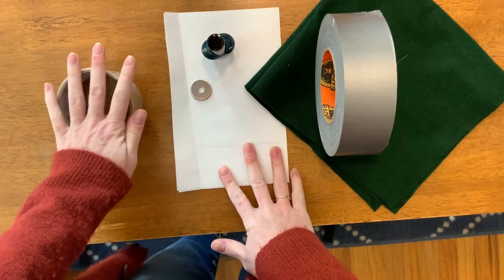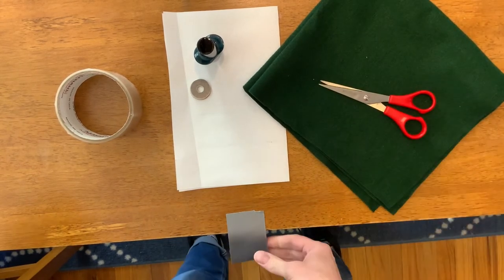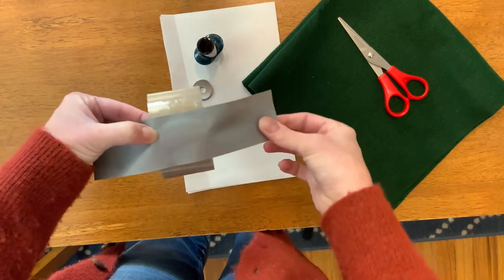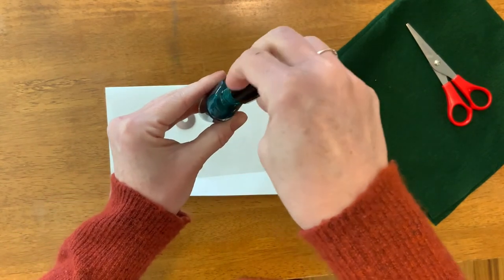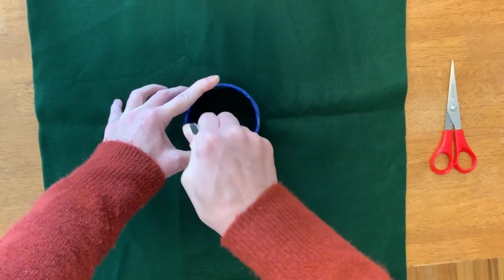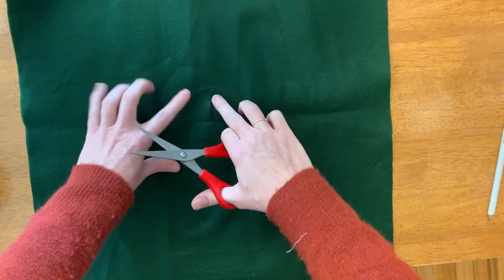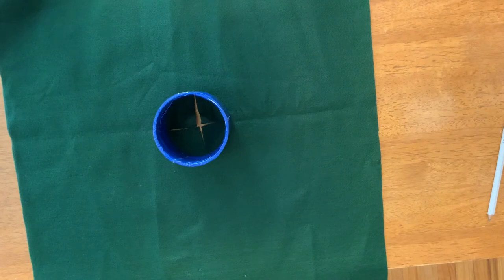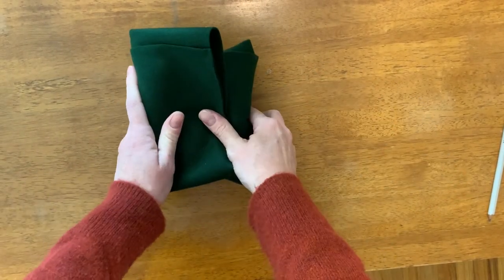Trash Panda Treasures: Indoor Horseshoes!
How to use everything in your subscription box to make an Indoor Horseshoes game.